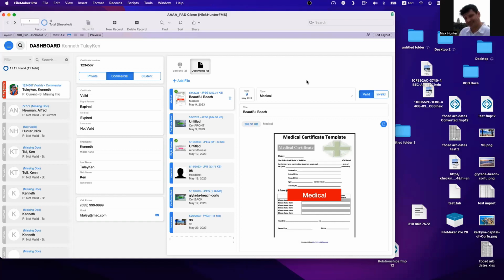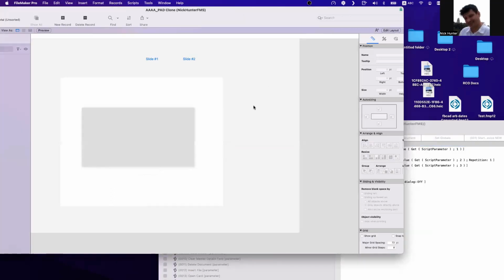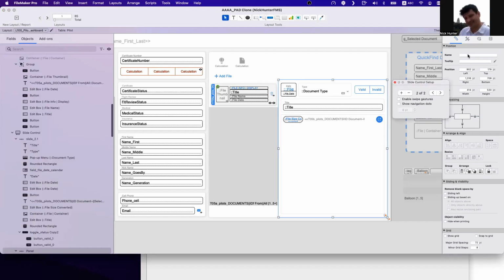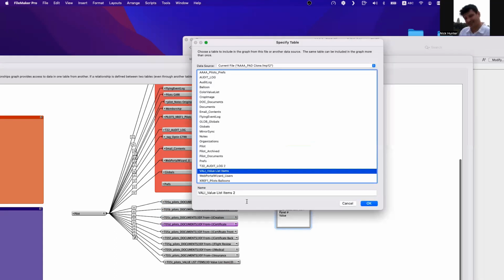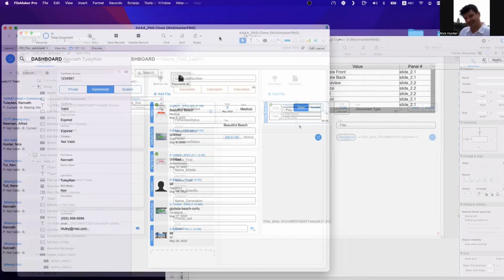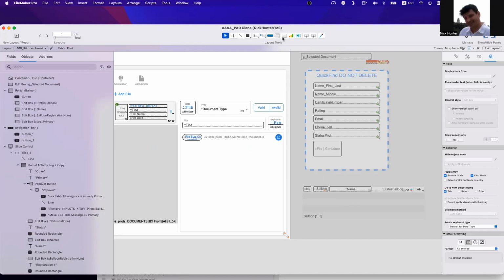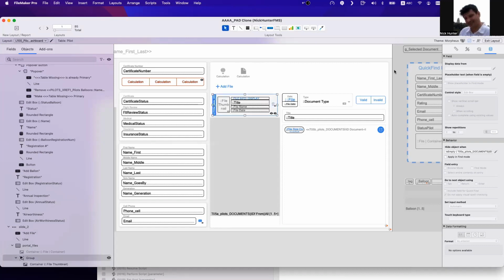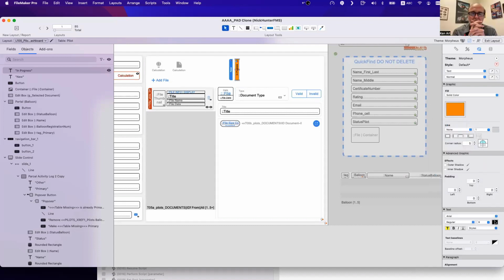Existing FileMaker File Design & Modernization Workshop Day 23 - Claris FileMaker 23 Training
70 hours of video content AND one copy of Claris FileMaker Pro! 🎥

FMTraining.TV
2122 9th St., Suite 102

Imj3zEXXWfcYeEyeYrcWkMuJXeK4p6siBU/edit?usp=sharing